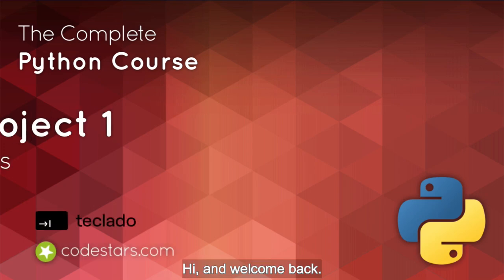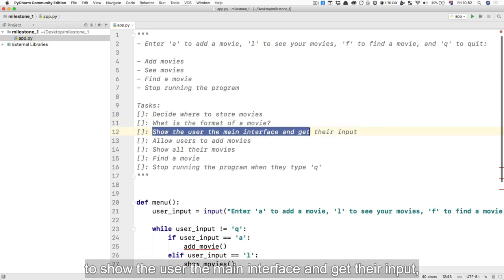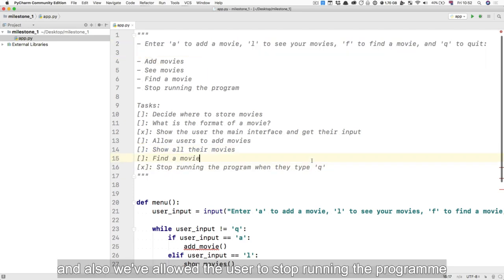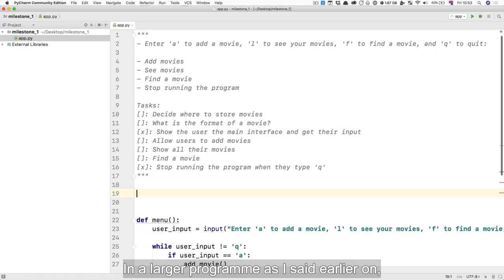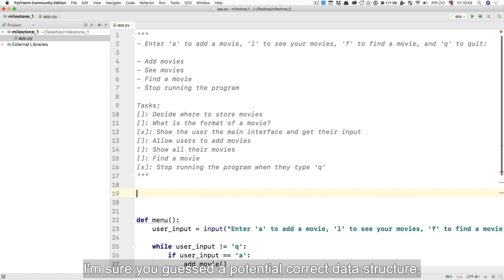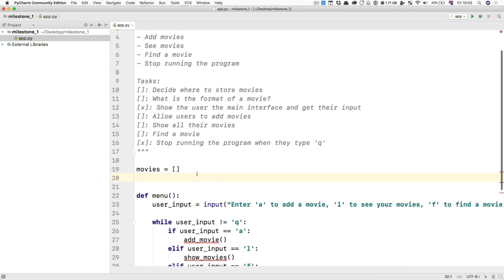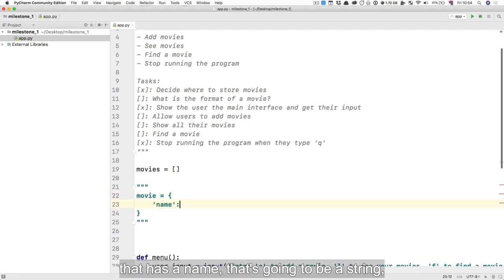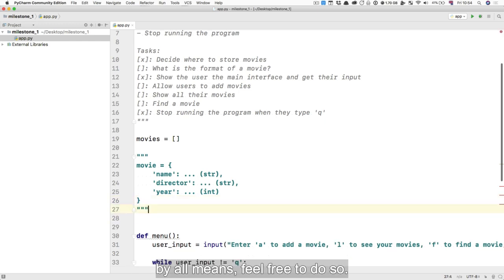42 Adding new movies to our application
3. Milestone Project 1